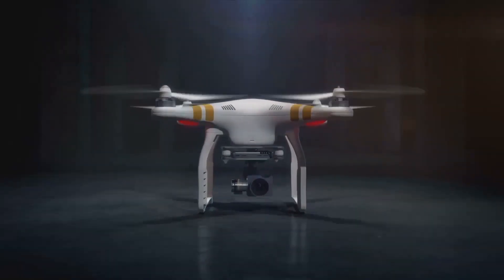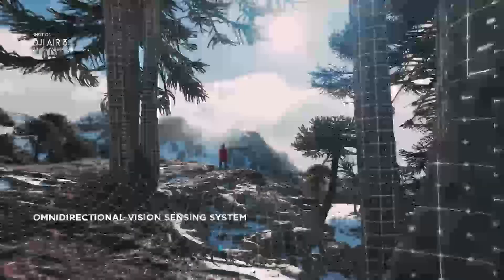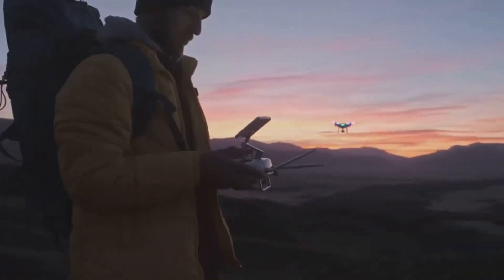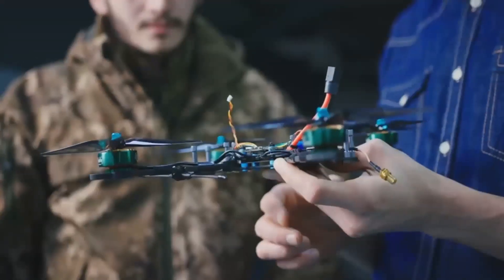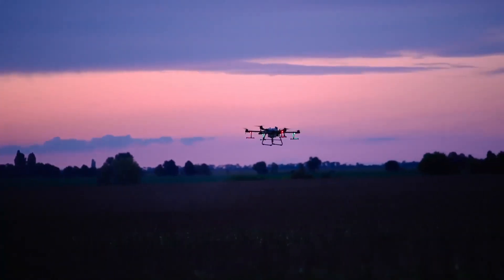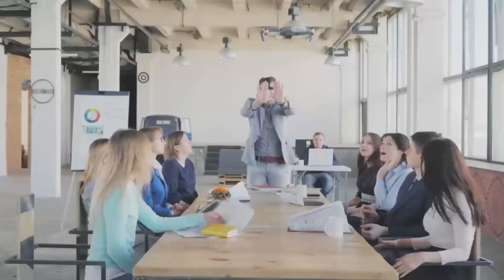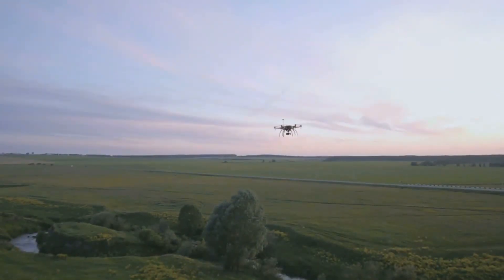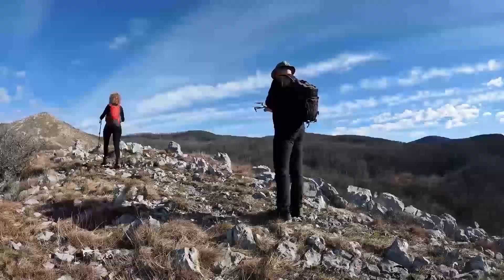DJI Mavic 4 Pro Revealed: New Specs, Setup & Features Leaked!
Welcome to our exclusive deep-dive into the DJI Mavic 4 Pro! In this video, we uncover the latest leaked specs, setup details, and groundbreaking features of DJI’s highly anticipated drone. Whether you’re an aerial photography professional or a tech enthusiast, you’ll get an inside look at what makes the Mavic 4 Pro a game-changer.

What’s Inside This Video:
• Leaked Specs: Discover the newest camera and performance details, including in-depth Mavic 4 Pro camera specs that hint at next-level imaging capabilities.
• Innovative Setup & Features: We break down the updated setup, cinematic features, and rumored zoom enhancements that set this drone apart.
• Release & Rumors: Get the latest insights on the release date along with comparisons to previous models like the DJI Mavic 4 Classic and even a nod to the DJI Mini 4 Pro.

Timestamps:
00:00 – Introduction
01:00 – Leaked Specs Overview
03:00 – Detailed Setup & Feature Breakdown
05:00 – Rumored Release Date & Comparisons
07:00 – Final Thoughts